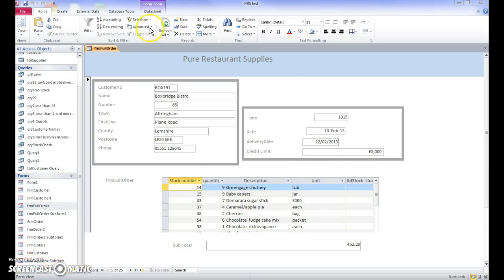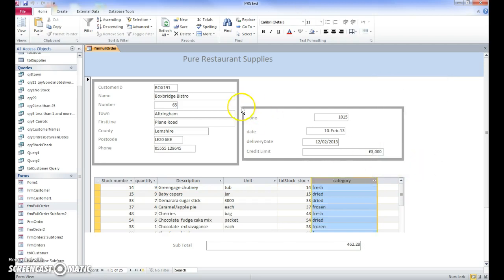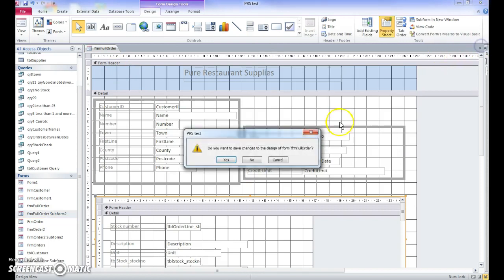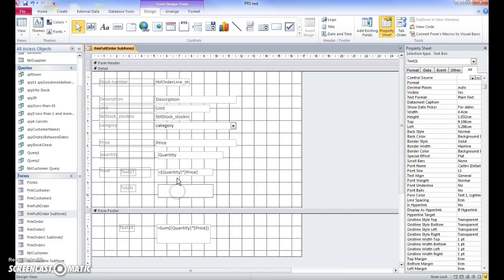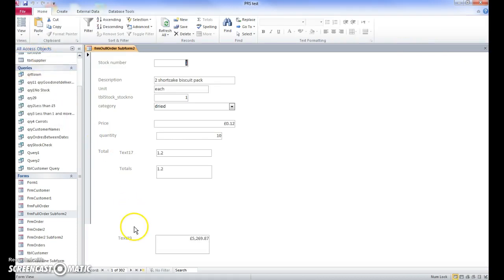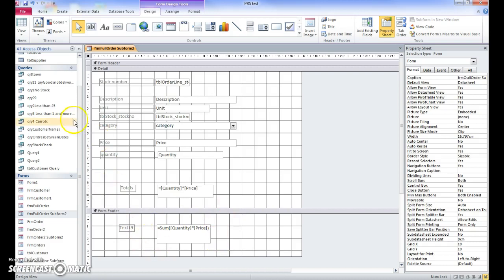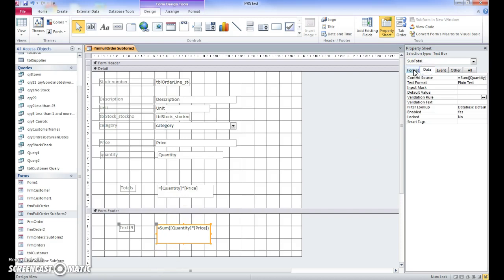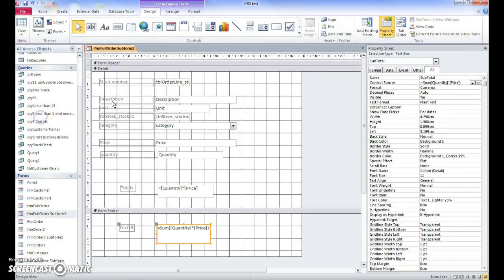Order Form Part 2